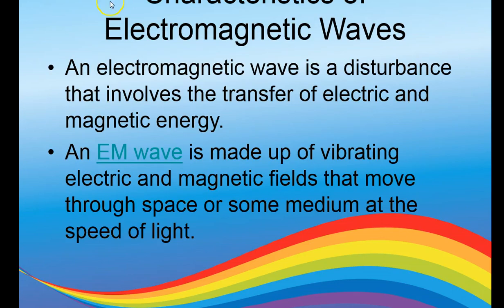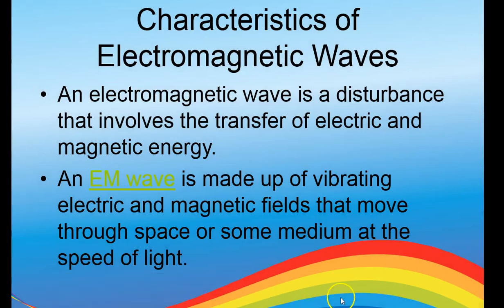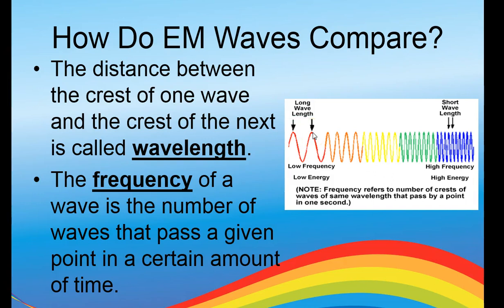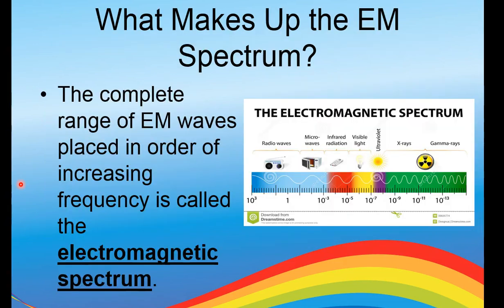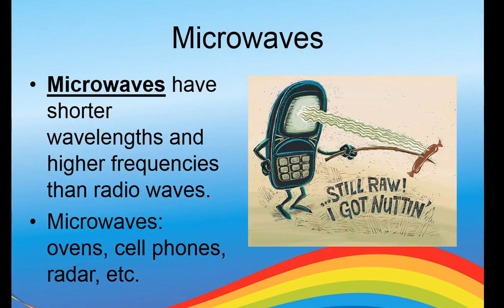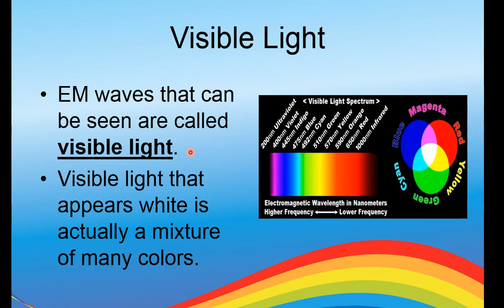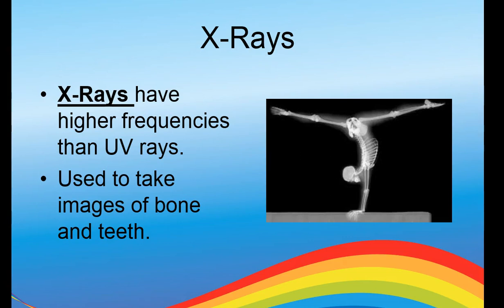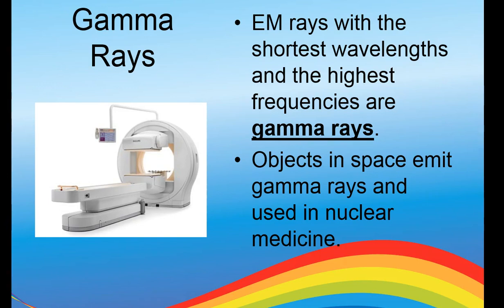Waves and Light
7th GRADE: FOR THE WEEK OF 10/12